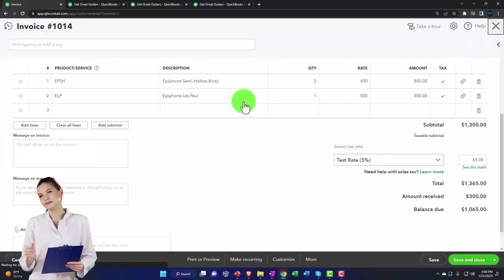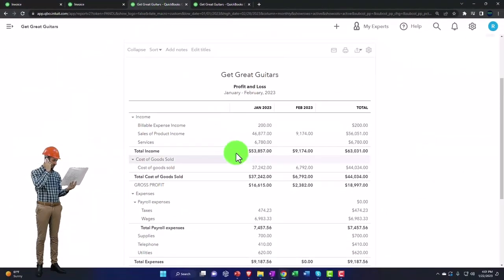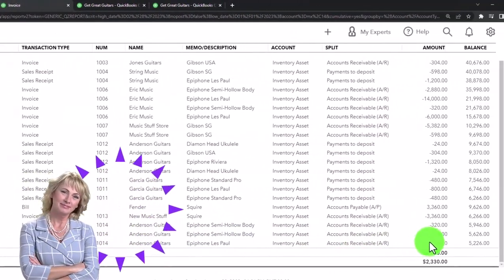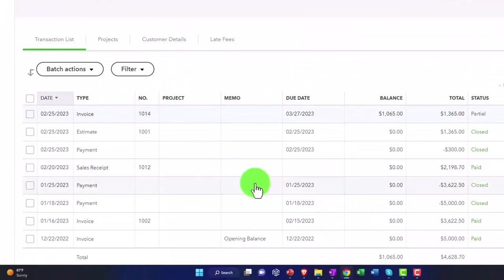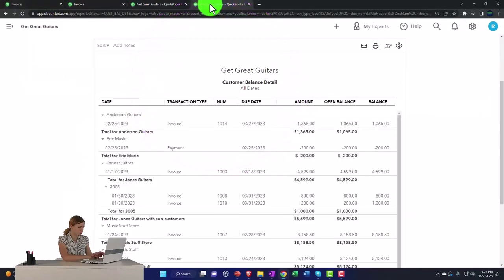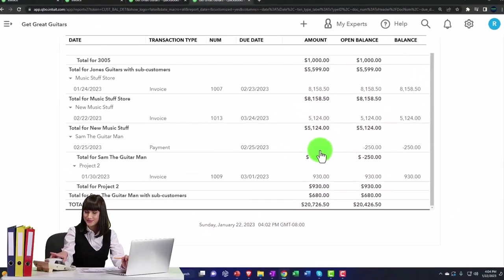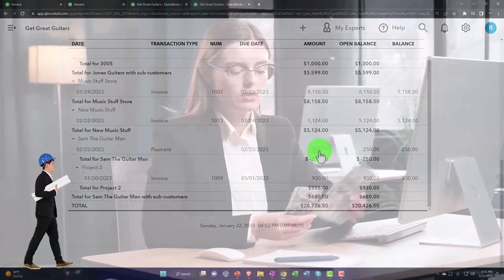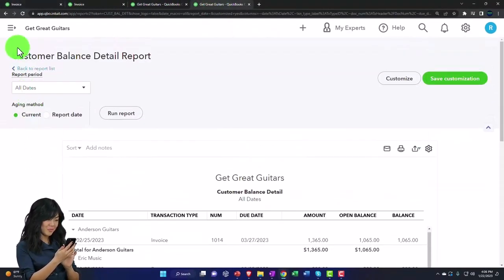Invoice With Credit Applied to It for Customer Advance Payment Impact on Financial Statements